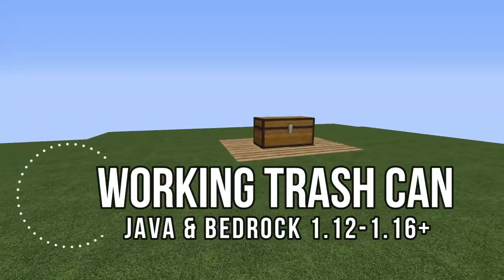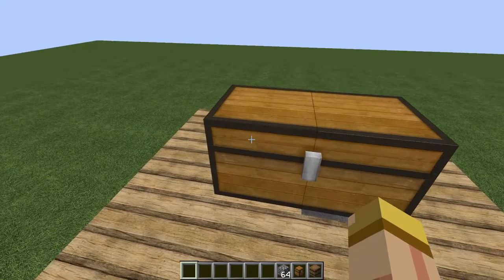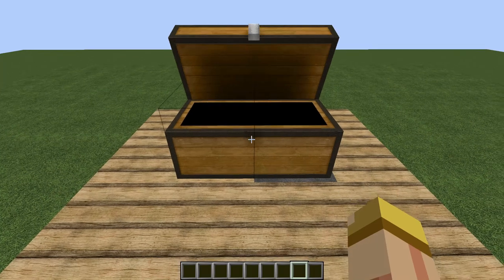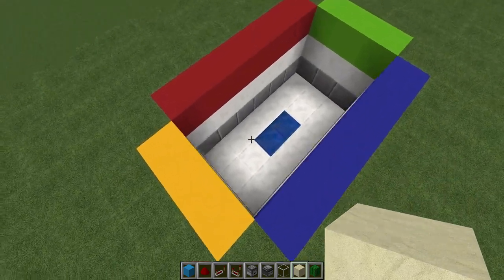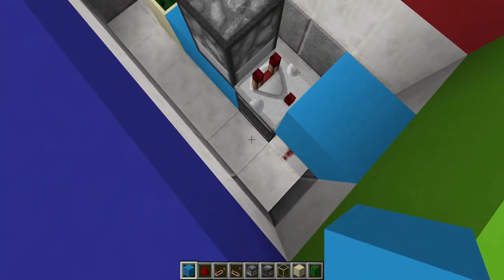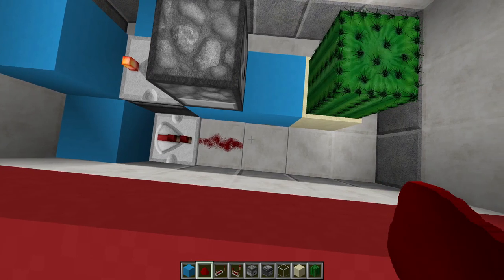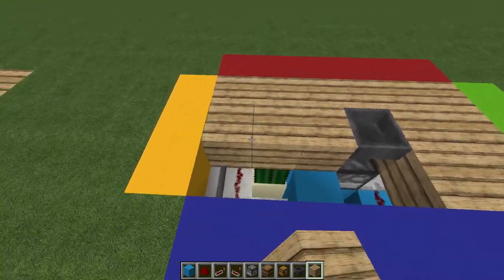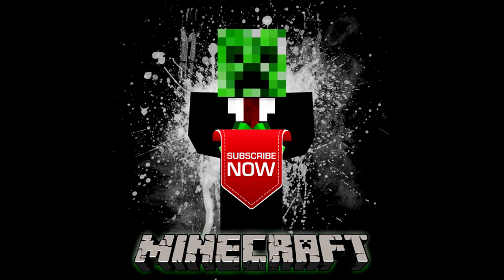Redstone Trash Can 1.12 - 1.16+ | Java & Bedrock Edition | NO water or Lava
In Minecraft it always seems like we end up with a lot of trash fills up our storage areas. In this video, I'll show you how to make a simple trash chest that will easily and permanently dispose of all your extra stuff plus this works in the Nether as well.
This trash can works on the bedrock Edition/Console & Java

"MUST READ"
"FULL Disclosure"